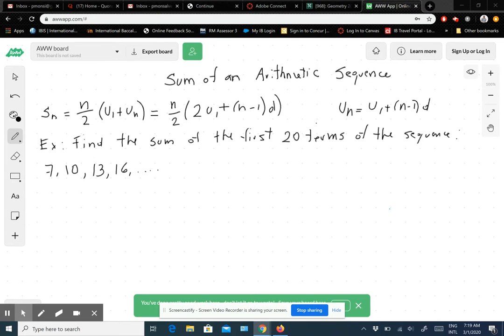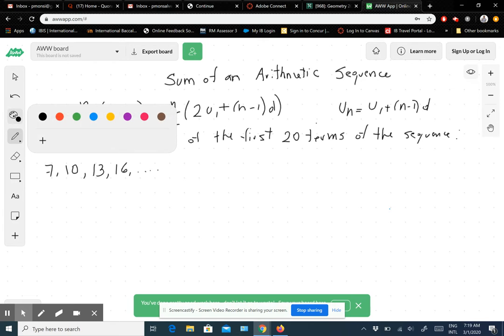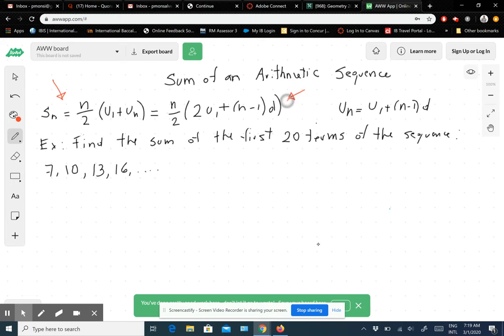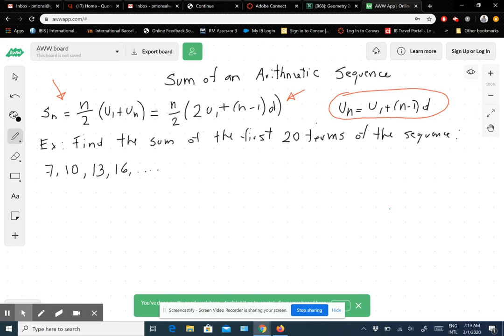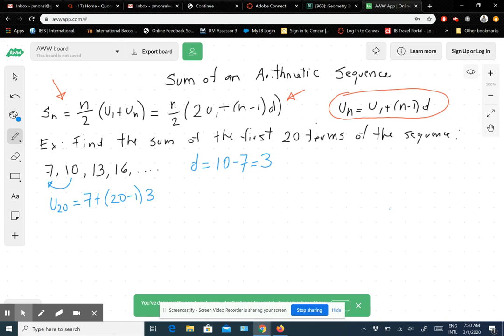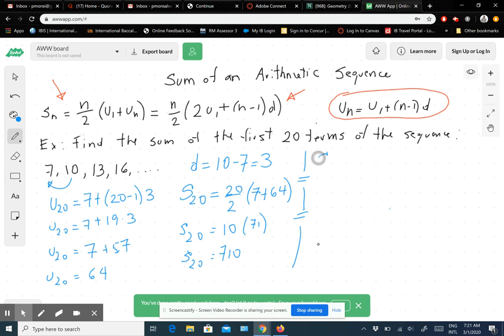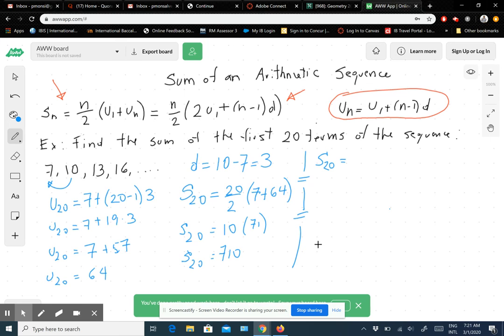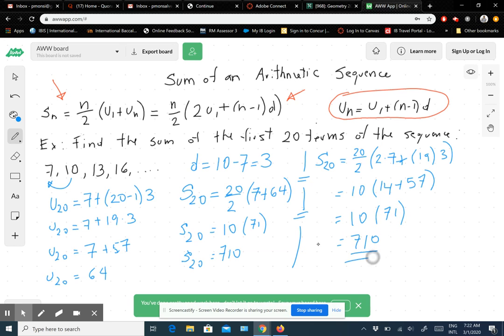Sum of an Arithmetic Sequence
A short an easy explanation of how to find the sum of an arithmetic sequence.